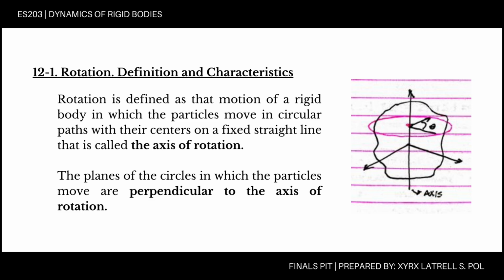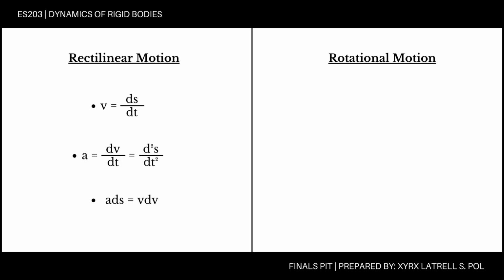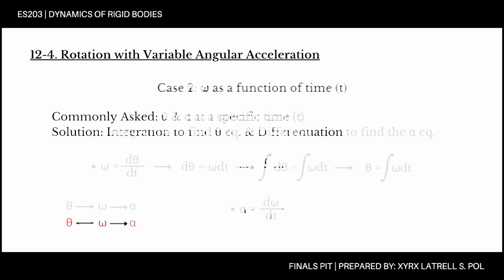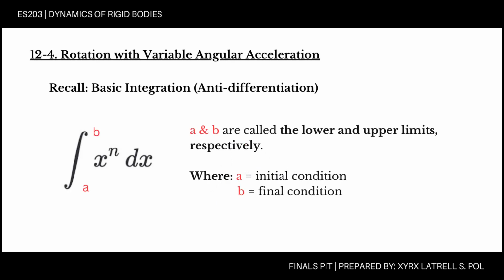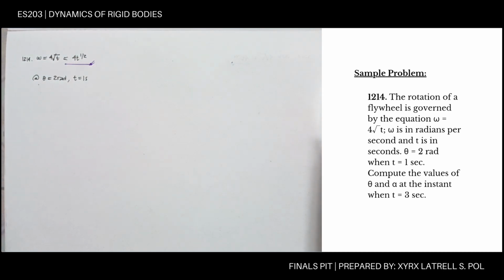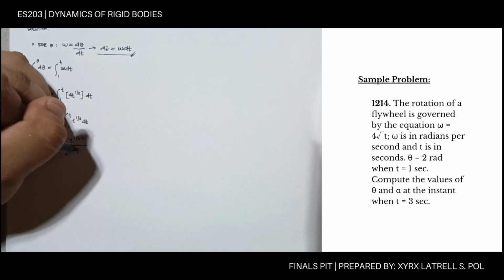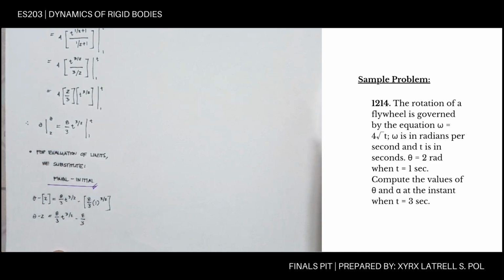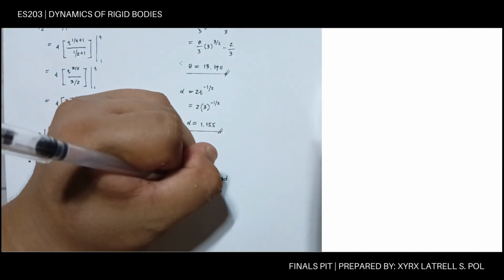DRB | VARIABLE ANGULAR ACCELERATION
A Dynamics of Rigid Bodies Finals Performance Task